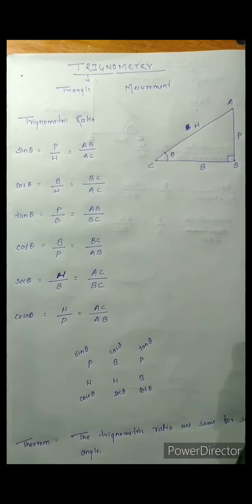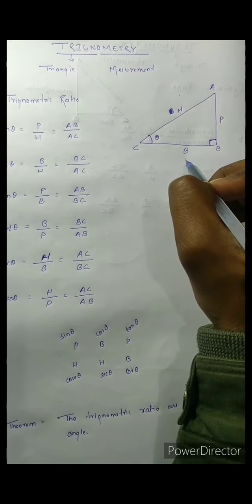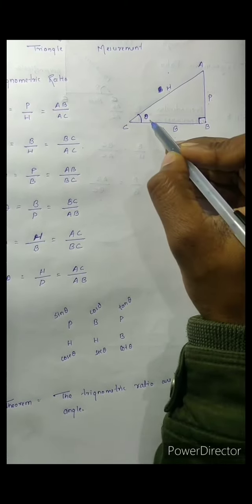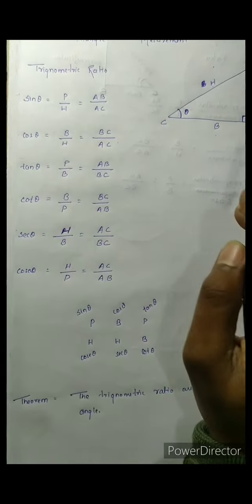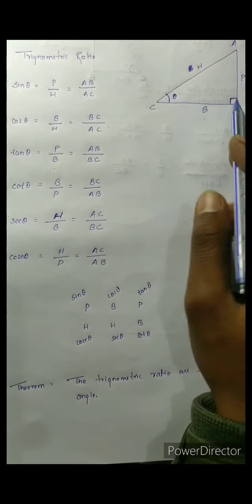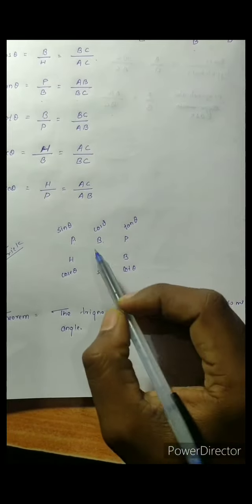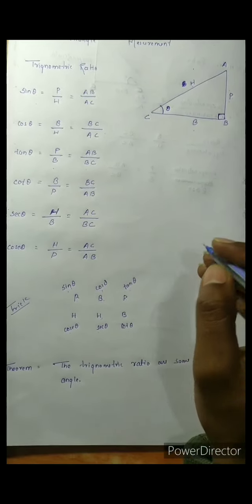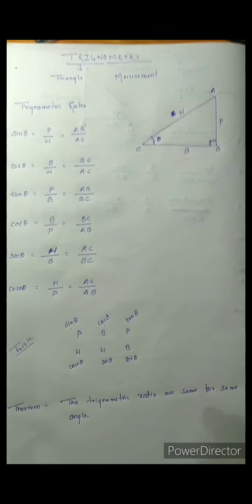Byjus demo video for maths | Selected video of Byjus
byju's tablet demo video, byjus demo video, how to prepare a demo video for round-1 vedantu?, how to make best demo videos, how to clear unacademy demo video, how to make demo video for online teaching platform, how to give demo of teaching in kvs interview, swiflearn - how to record demo & apply virtual background, educator app demo video, best demo video, planet's park demo video, vedantu demo video, unacademy demo video, demo videao for vedantu, Asp, English by Arun sir
area of circle, perimeter of circle, derive area of circle, geometry
byjus learning app, how to make demo video for online teaching platform, vedantu demo video, Circle | Byju's demo video| how to record demo video for byju's?, byjus demo video, swiflearn - how to record demo & apply virtual background, best demo video, bnatk10, byju bnst, byju's and disney, byju's prelims test series 2021, byju's ias course fee, saarc byju's, business model of byju, byju's demo classes
Learn with Vishen Sir is a channel which helps you to prepare for all one day exams and civil services.
This platform is the one stop solution that gives you the best insight on how to prepare various topics of CBSE, ICSE, ISE, UP BOARD, etc students.

Vishen Sir ( Learn with Vishen Sir )